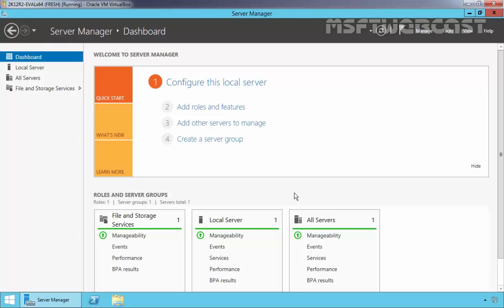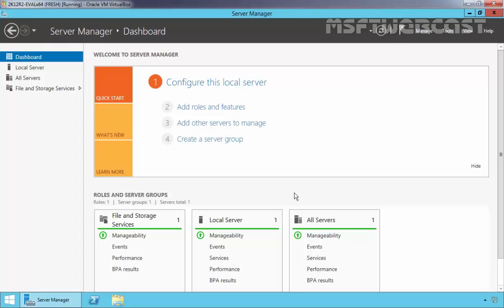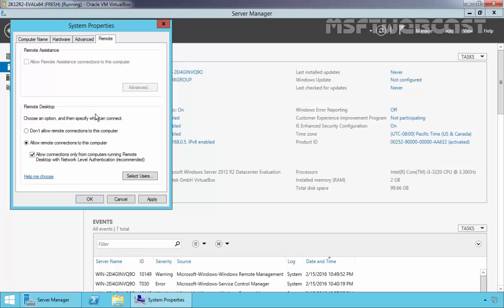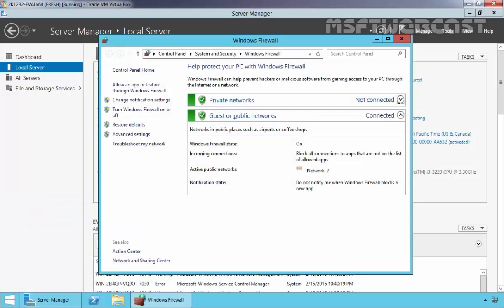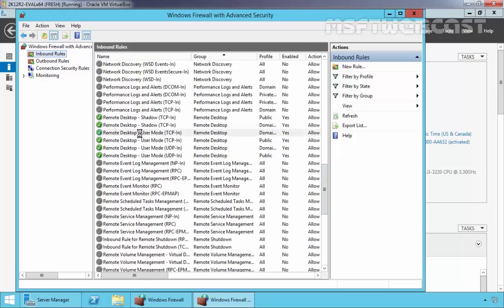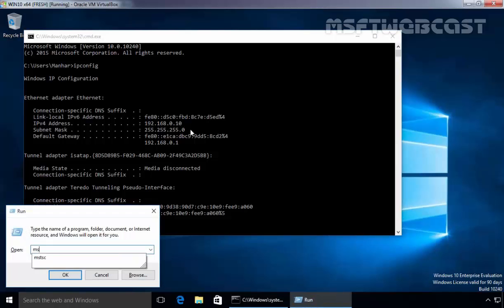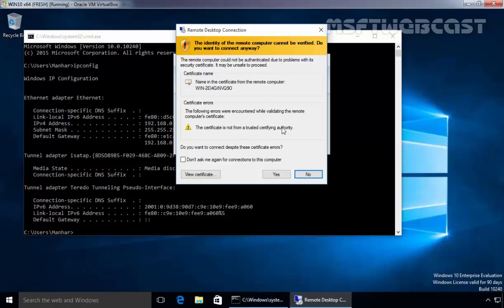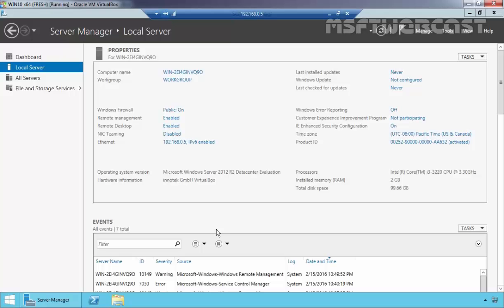How to Enable Remote Desktop in Windows Server 2012 R2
In this video demonstration we will see how to enable remote desktop feature (RDP) in Windows Server 2012 R2, as well as we will see how to connect Windows Server 2012 R2 from another computer using Remote Desktop Protocol (RDP).